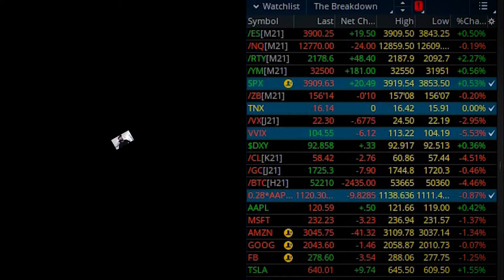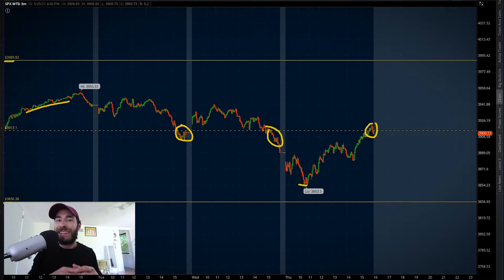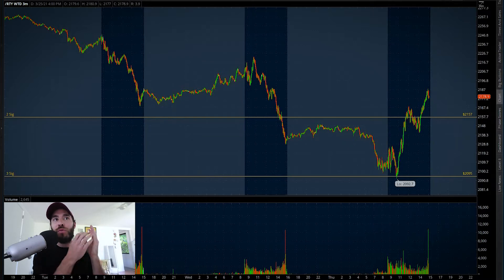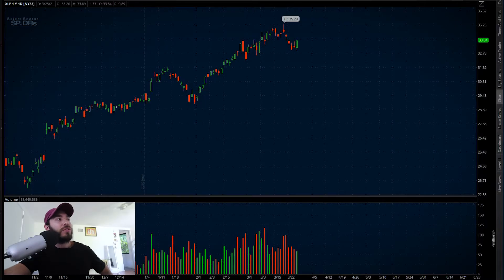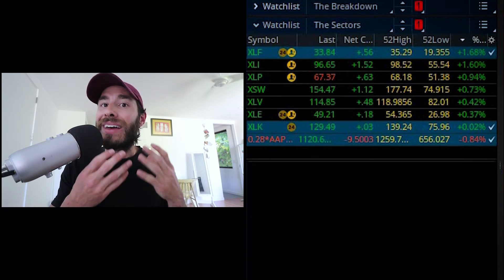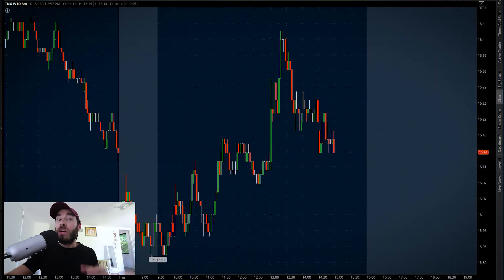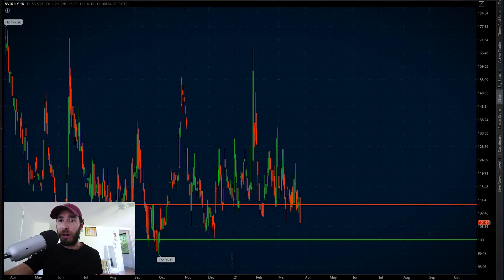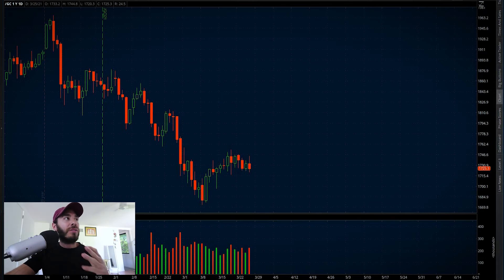What's Going on in the Nasdaq? | Stock Market News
Today in the stock market, we saw a strong intraday reversal. With the Nasdaq as the only index in the red, the Russell 2000, on the other hand, closed up nearly 2.5%. Can the bulls look to carry the momentum into Friday?

Heading into tomorrow, we will need to see strength out of the Nasdaq, primarily the mega-cap tech names. With the VVIX closing relatively weak, that could bet the green light for equities. Is the bottom in?